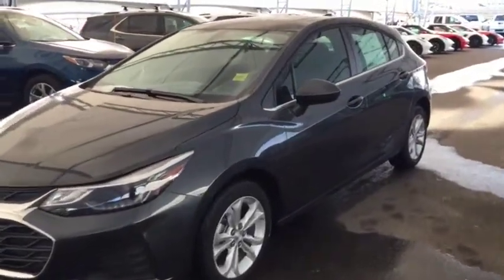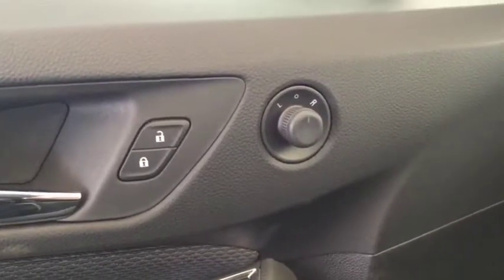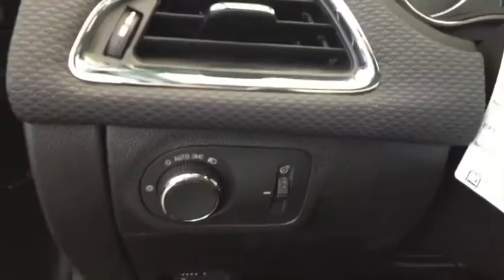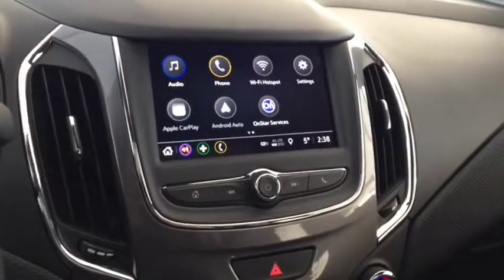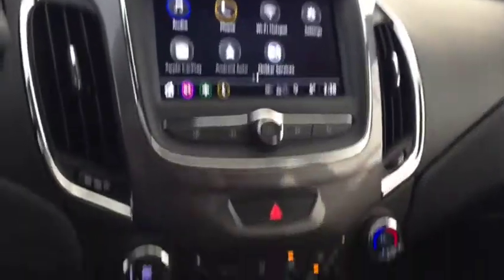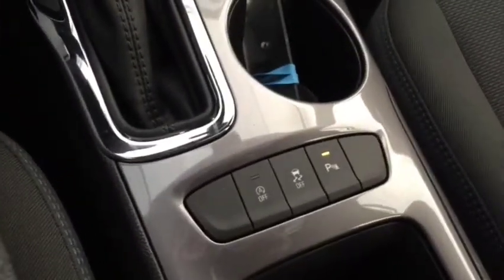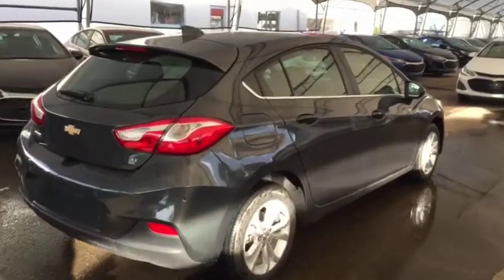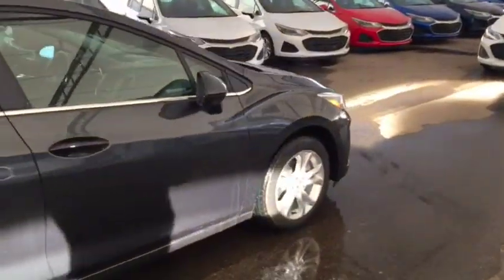2019 Chevrolet Cruze LT HATCH, REAR PARK ASSIST, HTD SEATS, SUNROOF